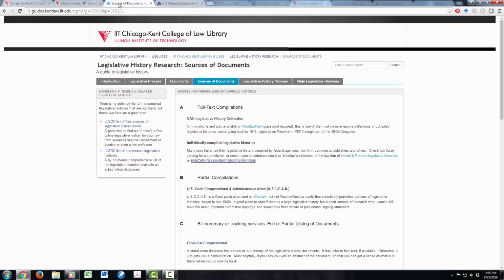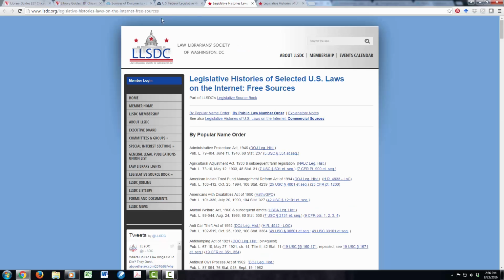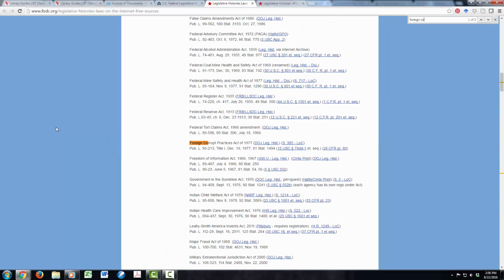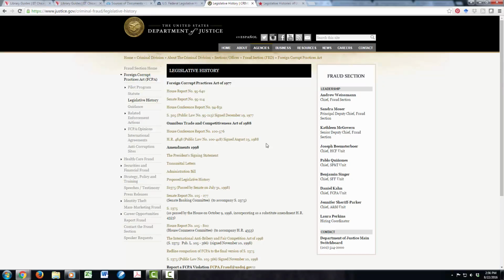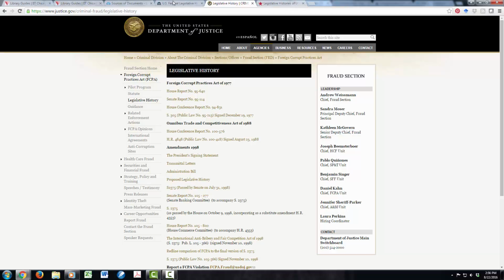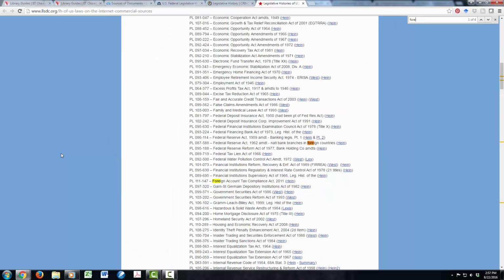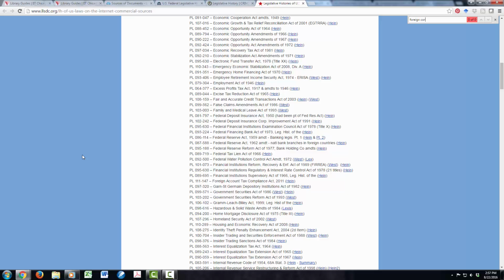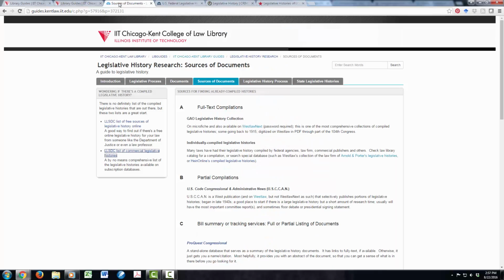Short Cut Legislative History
A look at compiled legislative histories, your best way to save time when conducting legislative history research.